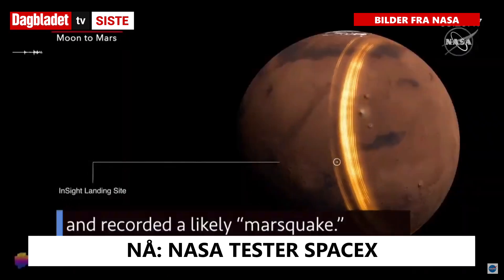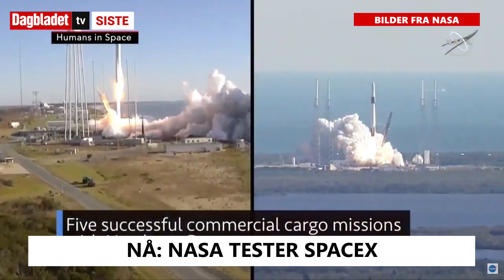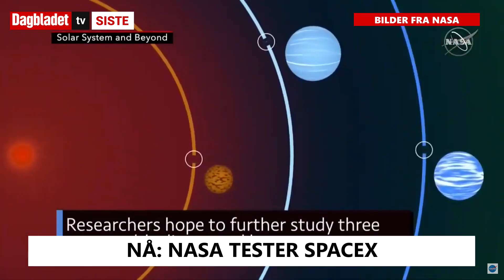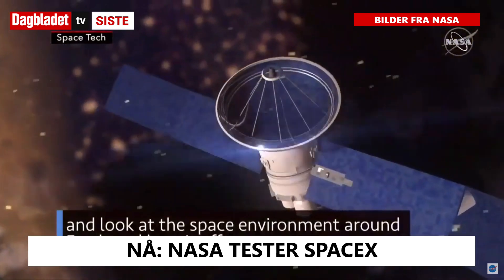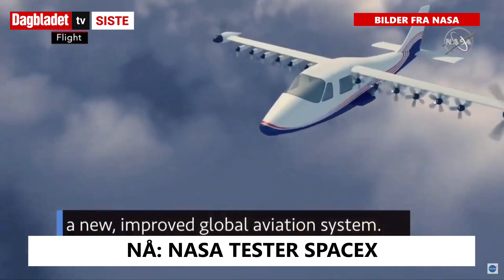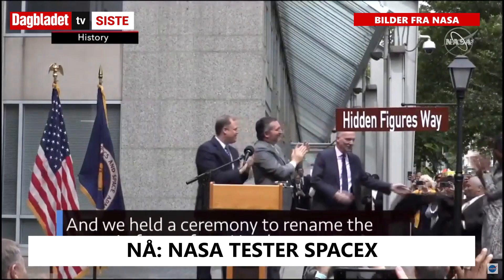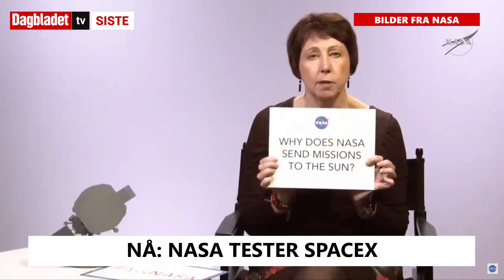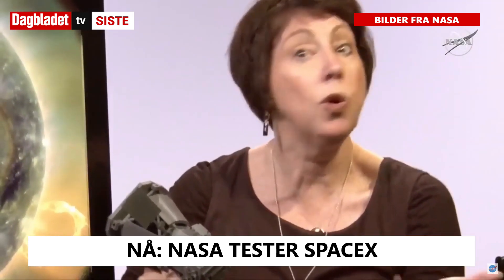SE TV: NASA tester SpaceX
SE TV: NASA tester SpaceX Dragon fra Canadarm2 robotic arm.